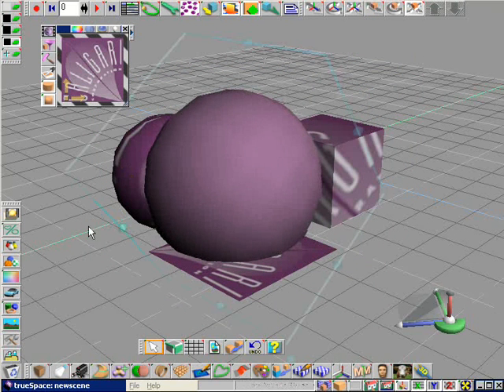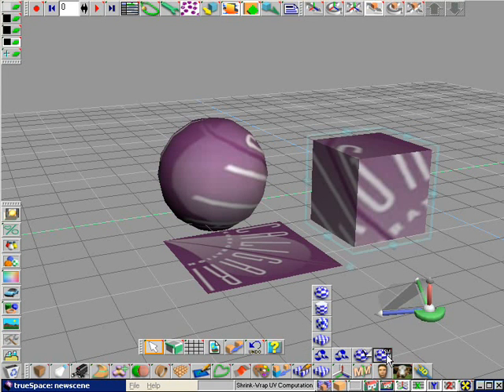trueSpace Texture creation course 06